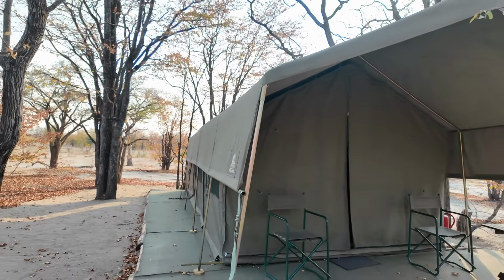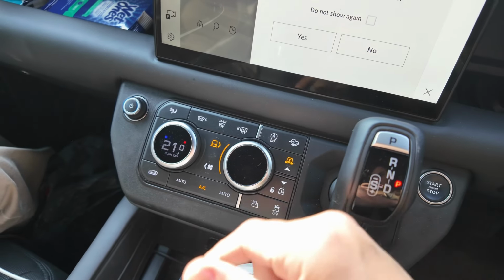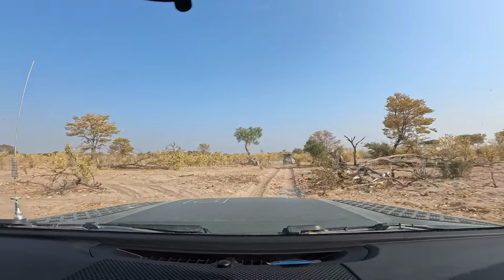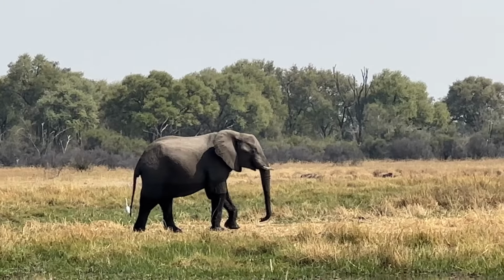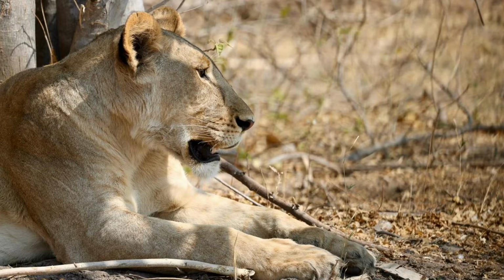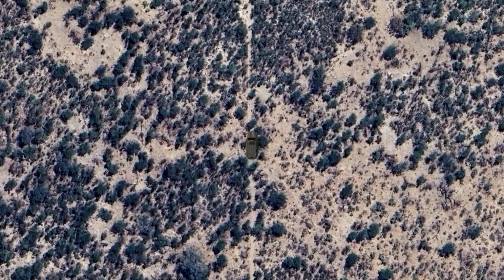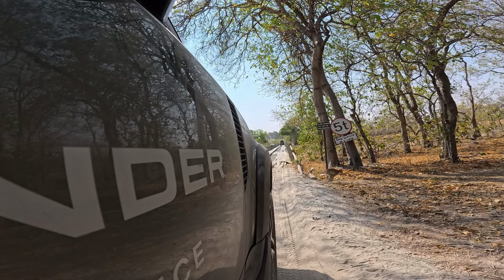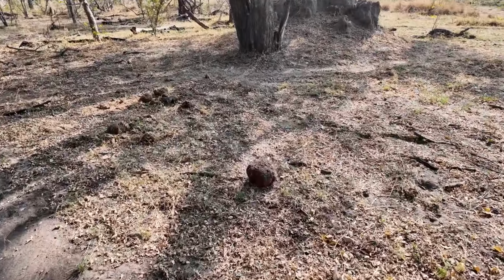Can We Survive 8 Days In Africa?!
Wa gwan squad?! Welcome to part 2 of our African adventures where we continue to make our way across the Botswana landscape!